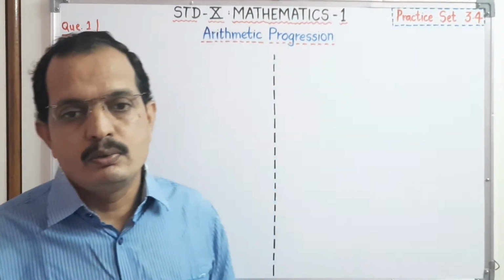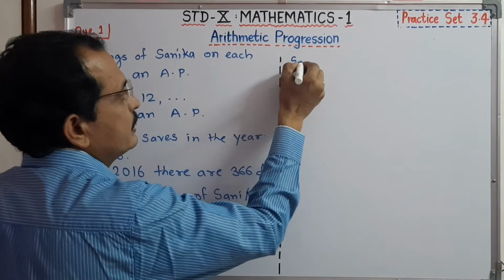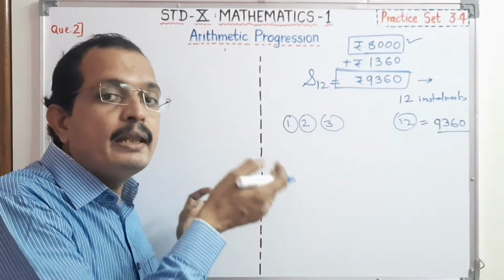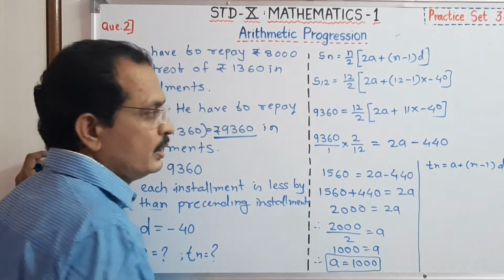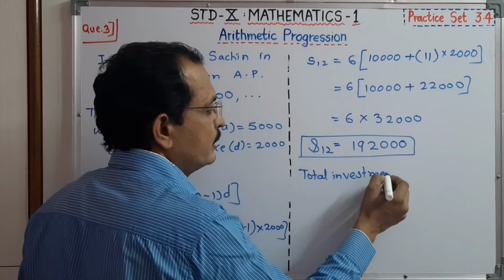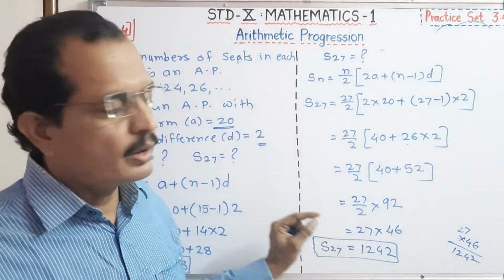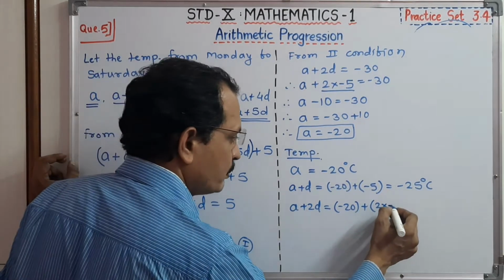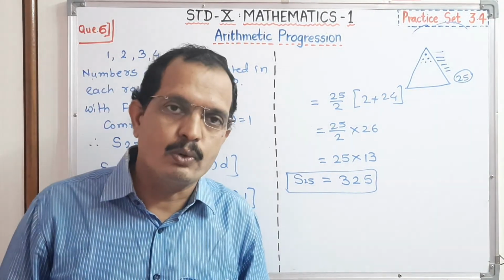Std.10 Mathematics 1 Chapter 3 Arithmetic Progression. Practice set 3.4 By : Rajesh Bhoir.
Std 10th.
Mathematics 1
Chapter 3
Arithmetic Progression.(अंकगणिती श्रेढी)
Practice set 3.4(प्रश्न संच 3.4)